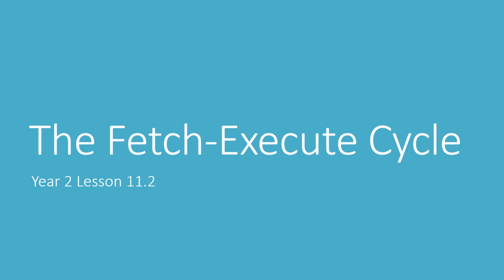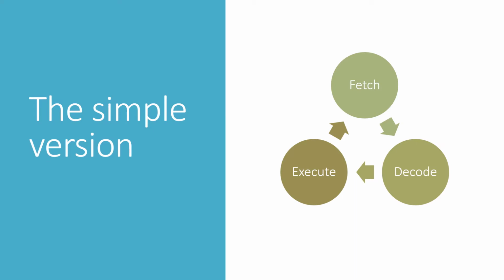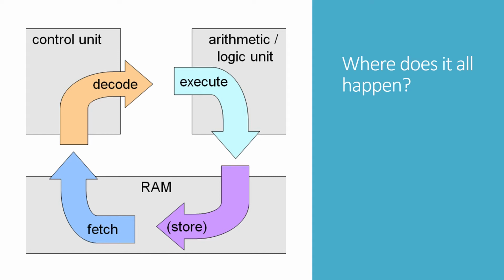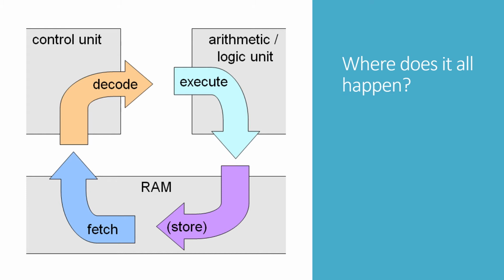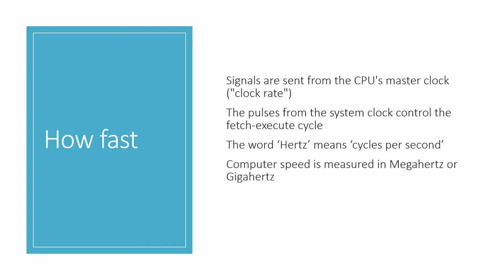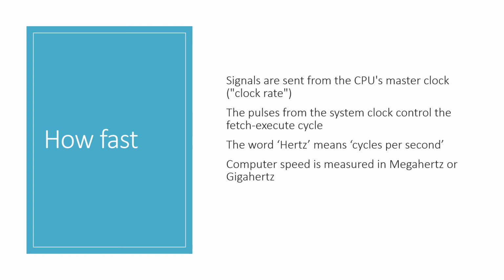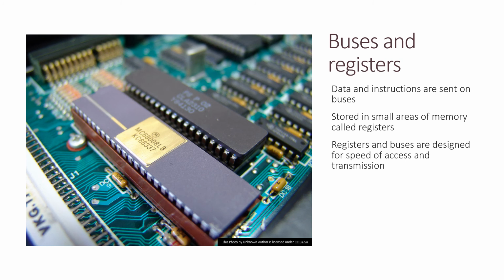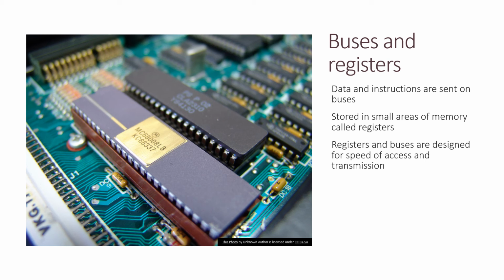11 2 The fetch execute cycle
This lesson will give you a quick overview of the fetch-execute cycle, also called the instruction cycle.